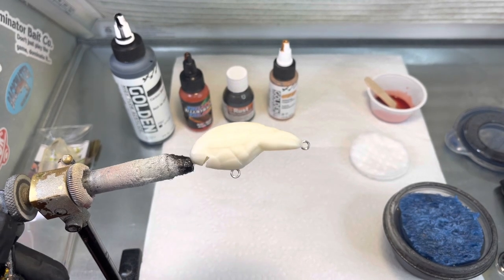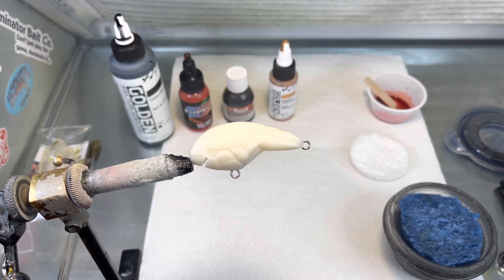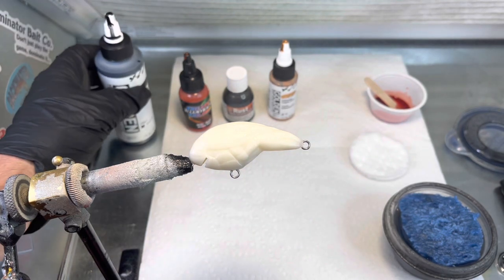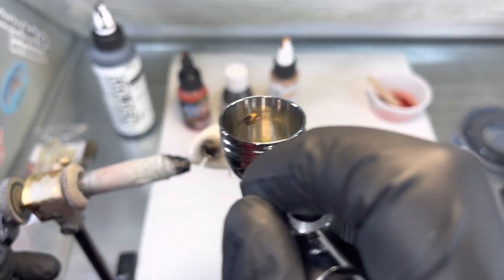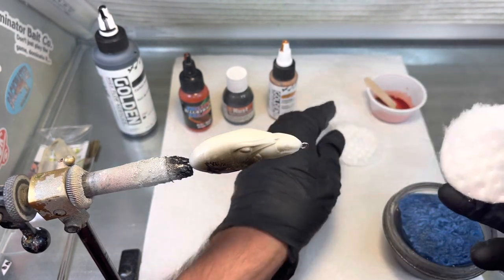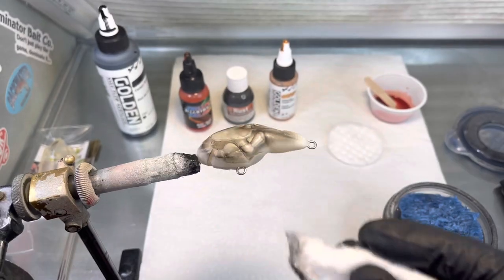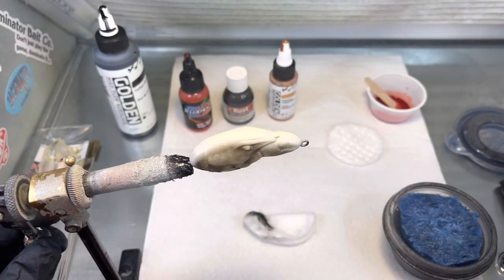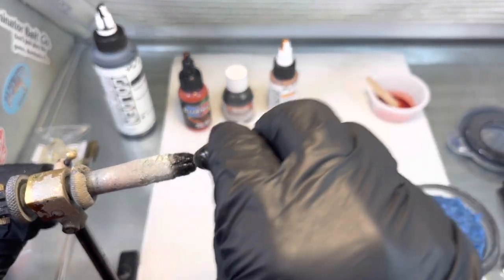How to Custom Paint a Candy Blood/Copper Craw